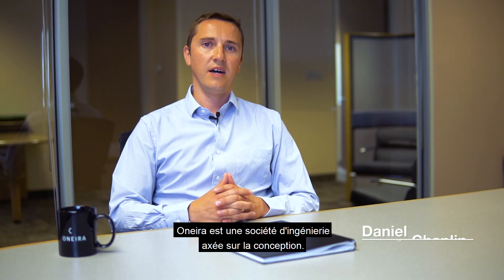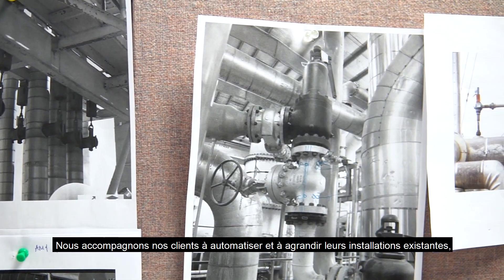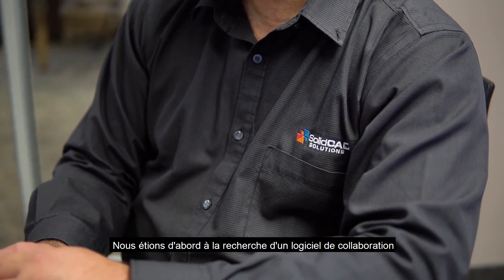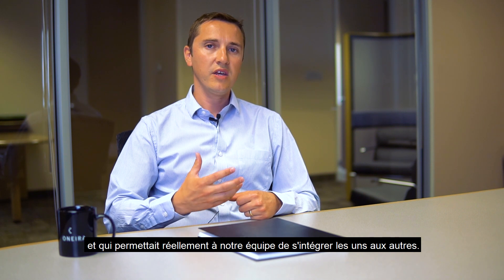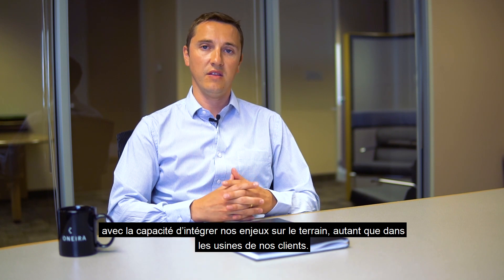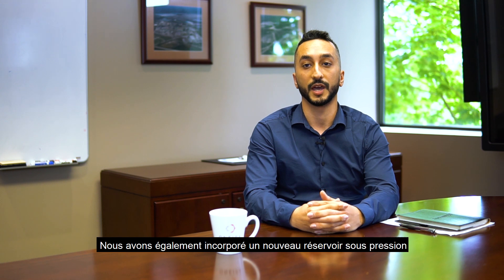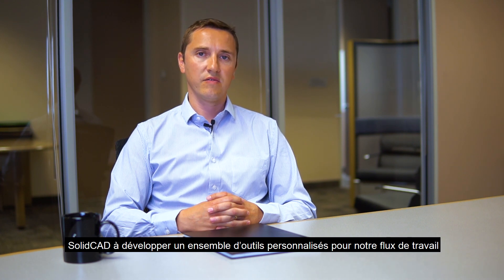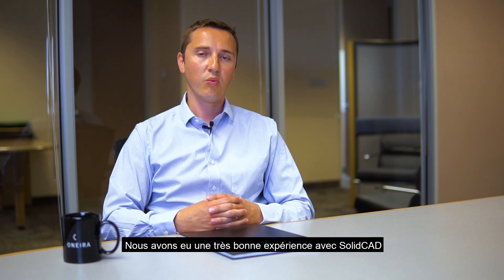Témoignage de réussite d’un client de SolidCAD - Oneira Corporation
Découvrez comment Oneira Corporation a bénéficié des offres de services tout compris de SolidCAD.